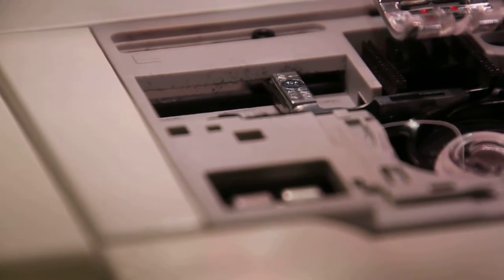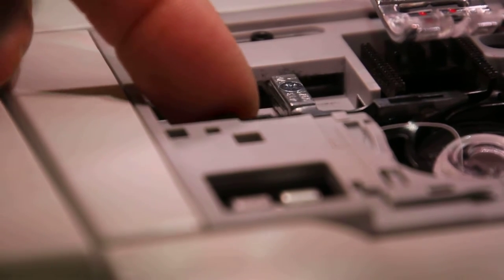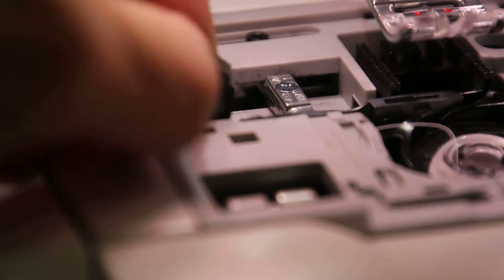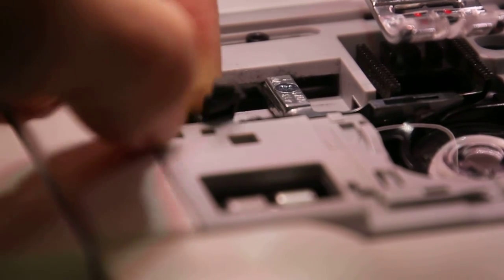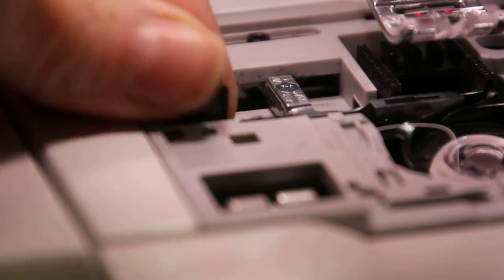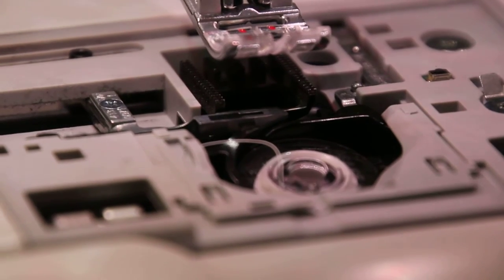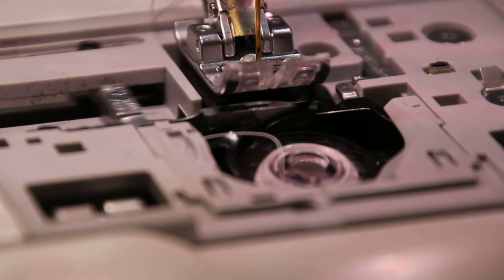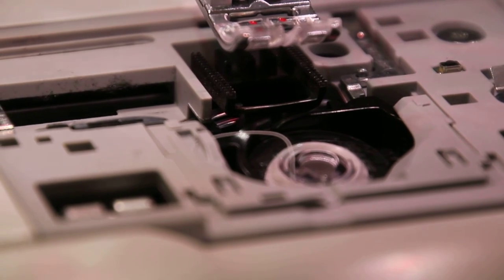cleaning & checking for lint in the cutter of the Creative Series PFAFF